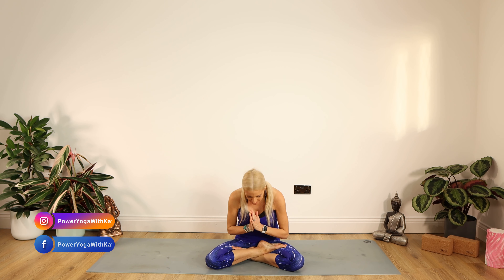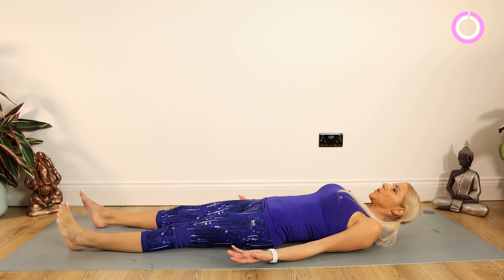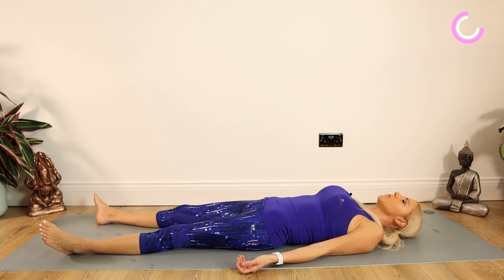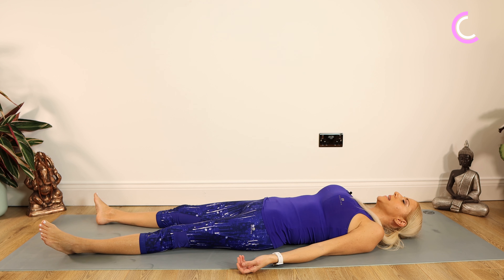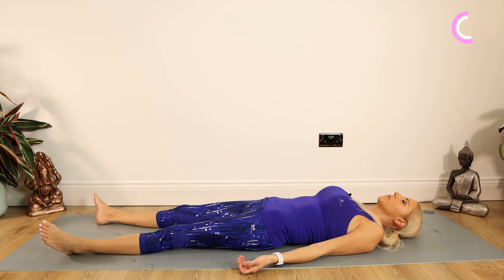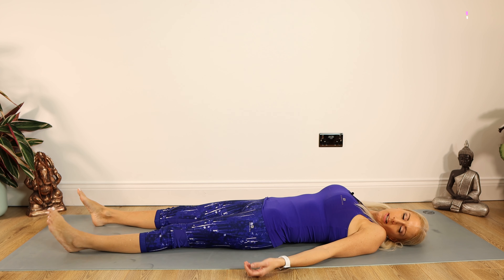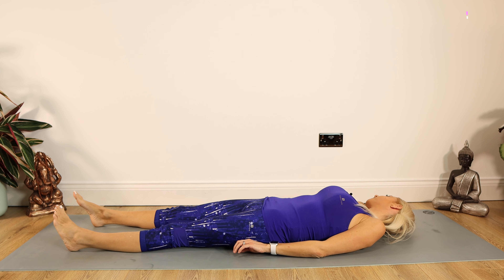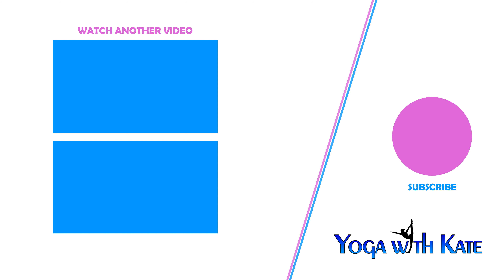Yoganuary Day 19 | Meditation | Guided Meditation | Beginners Yoga | Yoga with Kate | 4K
Welcome to Day 19 of Yoganuary. This nineteeth class in the month of January will be something slightly different. Today we will be doing a meditation. Meditation is simply clearing your mind to allow your body to relax. This class should leave you feeling relaxed and refreshed.